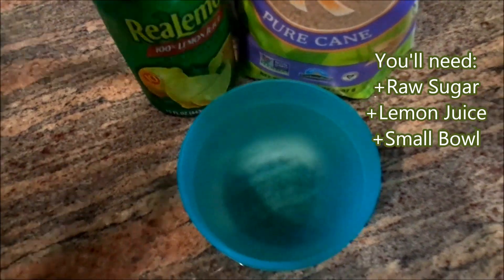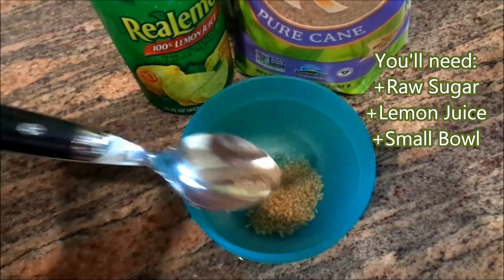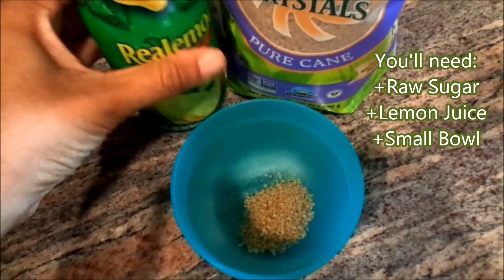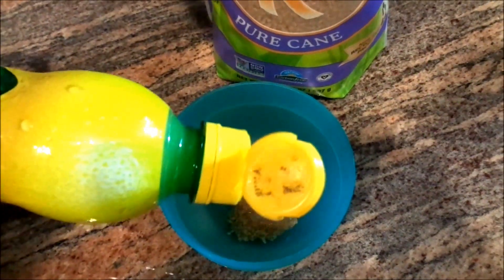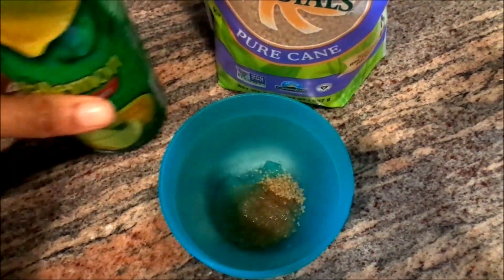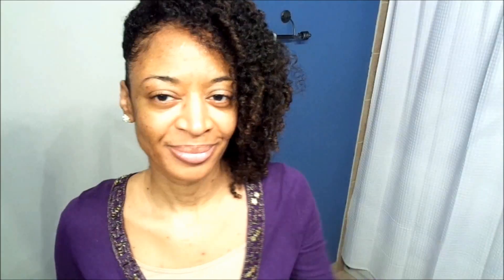DIY Chronicles || How to Lighten Dark Lips Naturally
Exfoliate your lips with this easy & DELICIOUS DIY Lemon Sugar Lip Scrub. :)

LOCATION: California
BIRTHDAY: January 31st
ETHNICITY: African-American
EDUCATION: Bachelor's Degree (UC Berkeley), Law Student